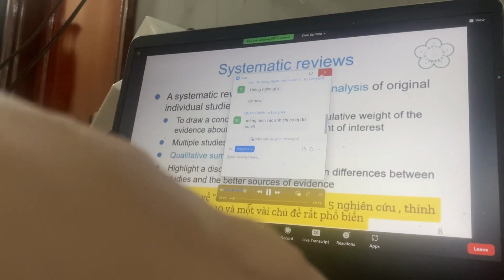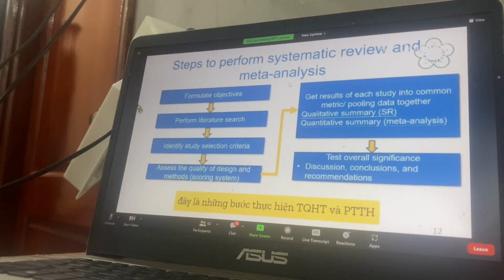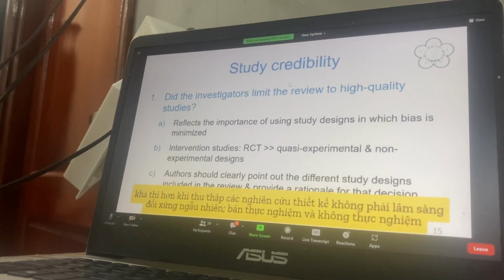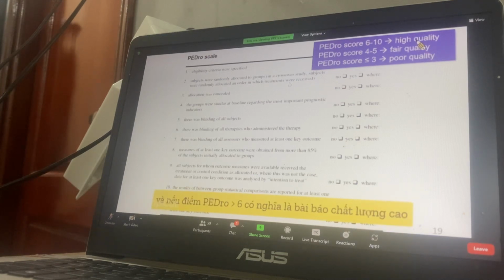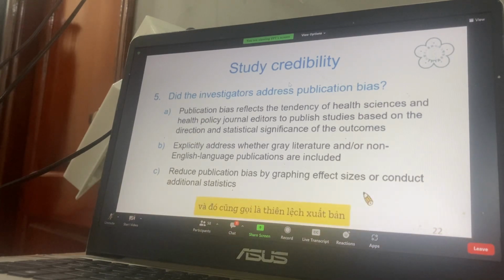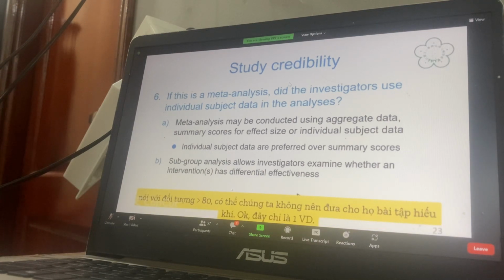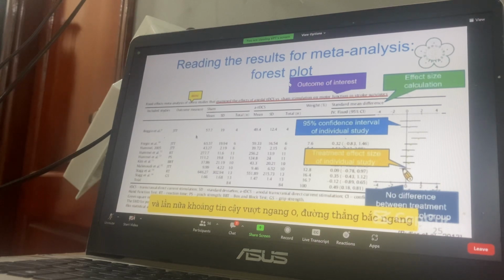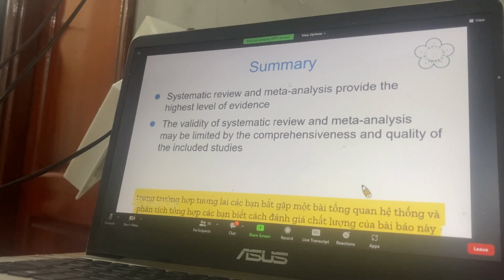Tổng quan hệ thống